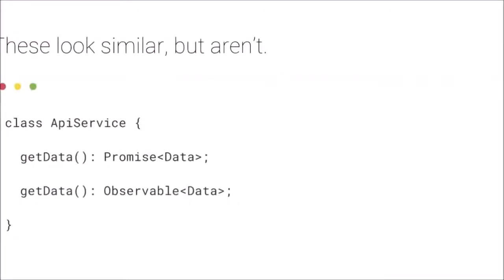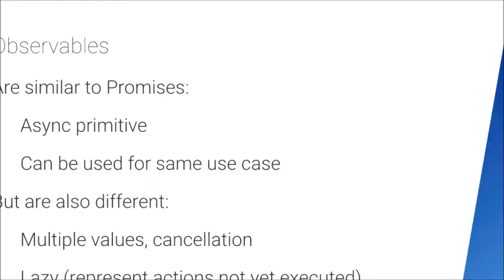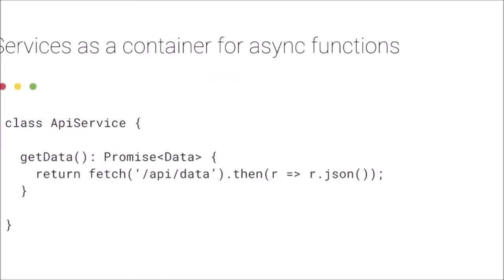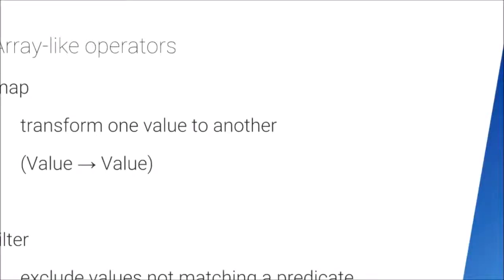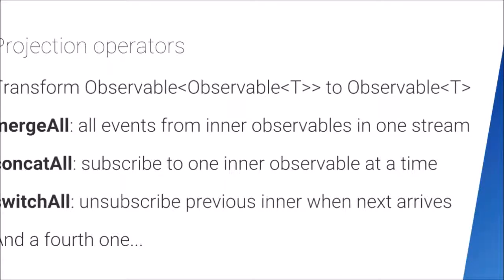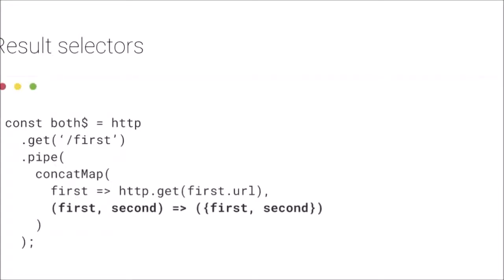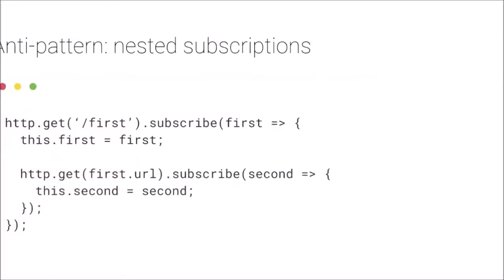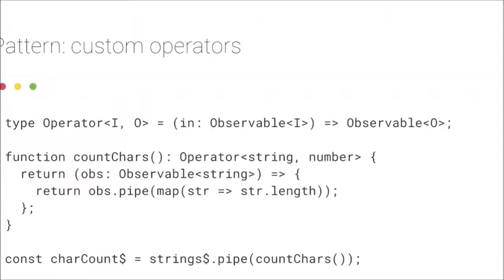RxJs - Deep Dive with Alex Rickabauch Google Team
Rxjs Javascript Reactive Extensions for reactive programming with Observables